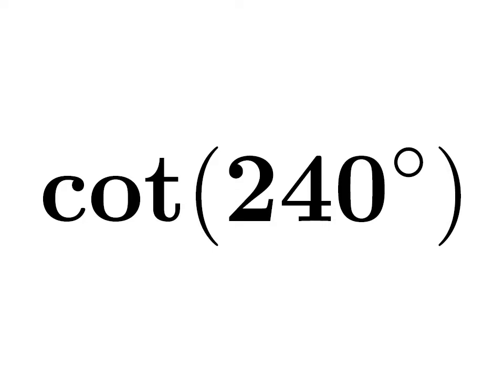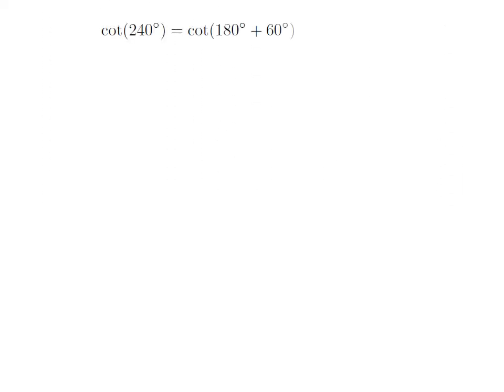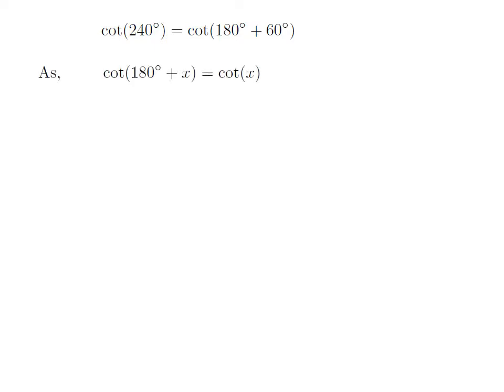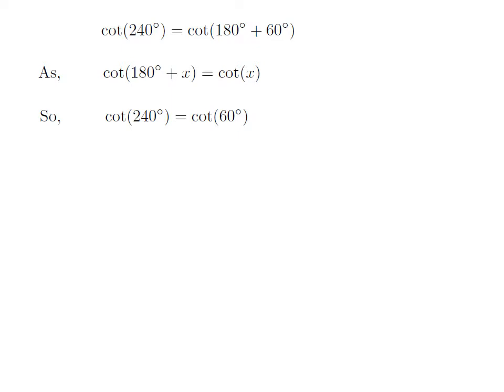cot240 | cot(240) | cotangent of 240 degree | First Method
In this video, we learn to find the value of cot240. Here I have applied cot(180 + x) = cot(x) identity to find the value of cot(240). The URL of the video explaining step by step ‘How to prove the identity cot(180 + x) = cot(x)?’ is given below.

Other topics of the video are:
Value of cot240
What is the value of cot240?
How to find the value of cot240?
Value of cot 240
What is the value of cot 240?
How to find the value of cot 240?
Value of cotangent of 240
What is the value of cotangent of 240?
How to find the value of cotangent of 240?